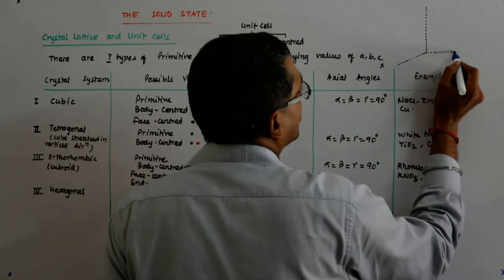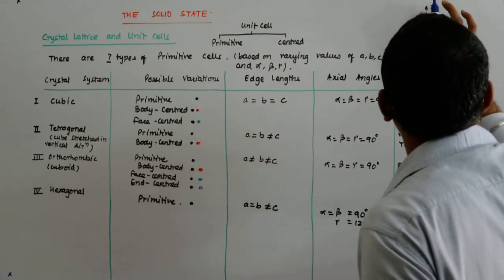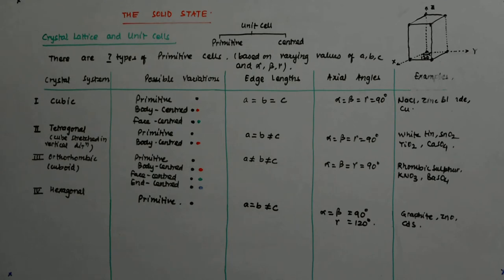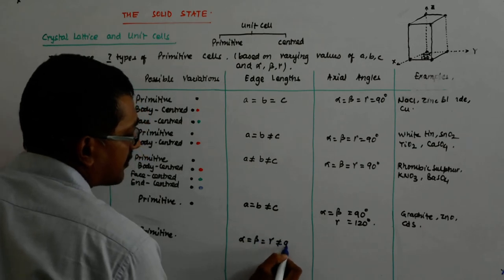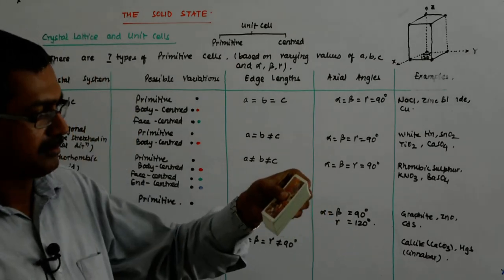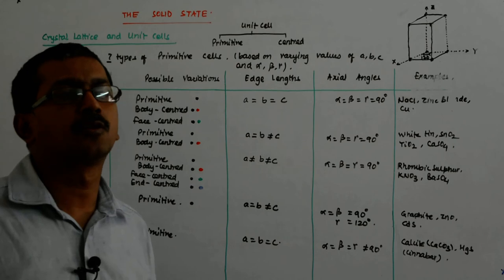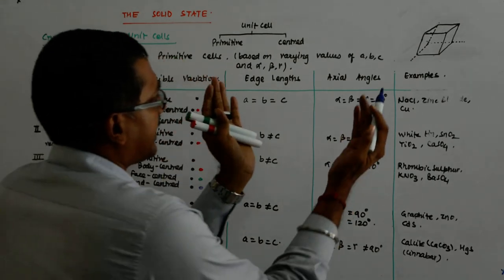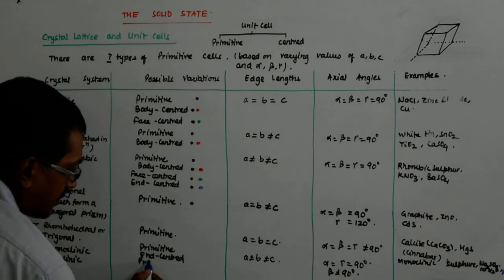The Solid State 17